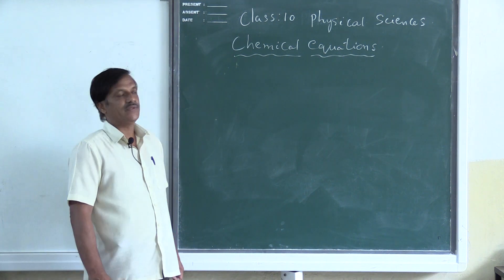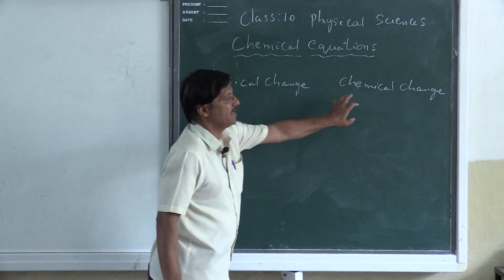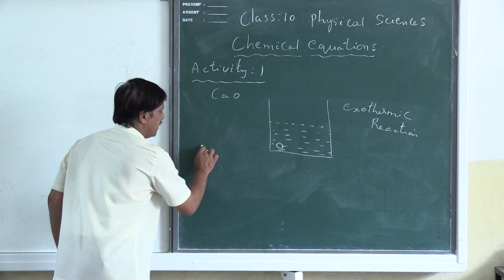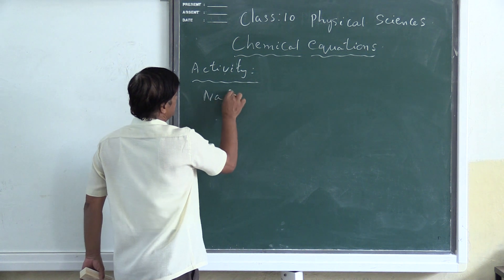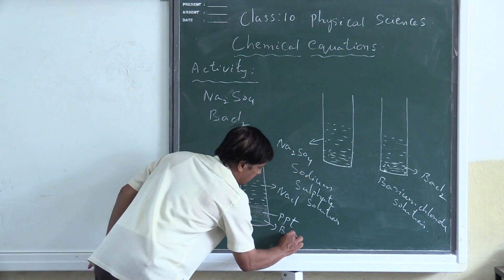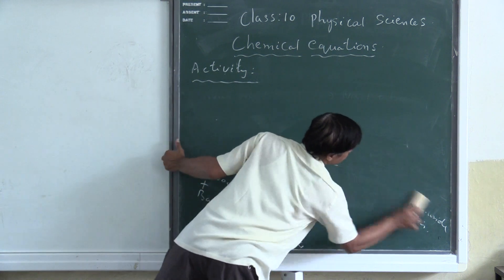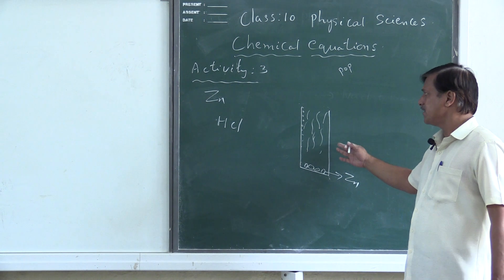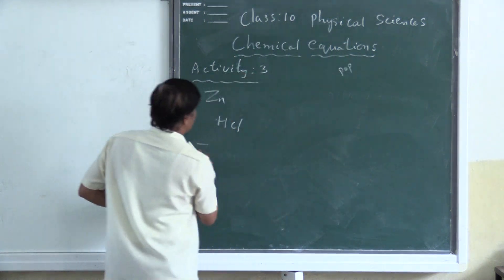CLASS 10TH : PHYSICAL SCIENCE - Chemical Equation.